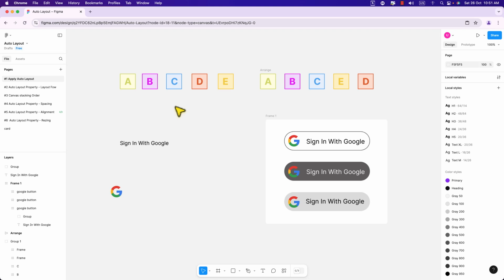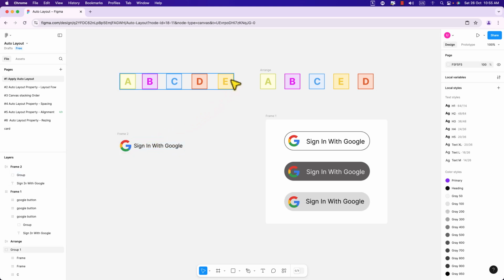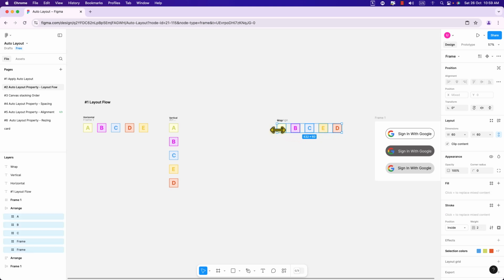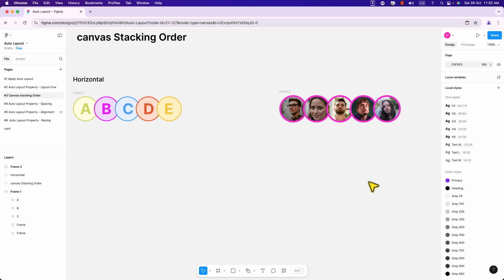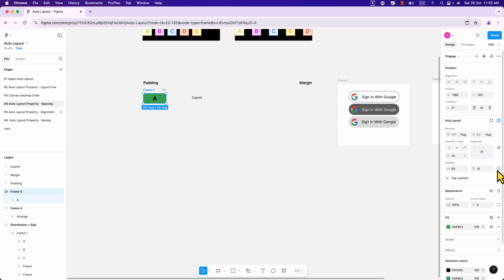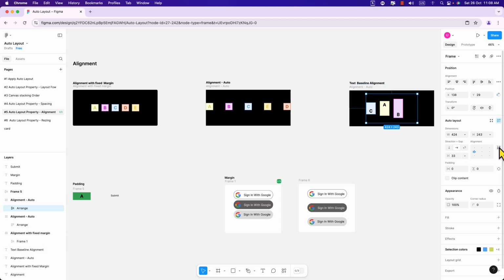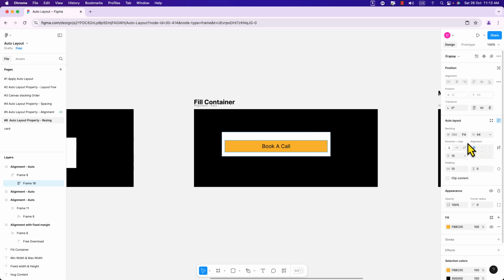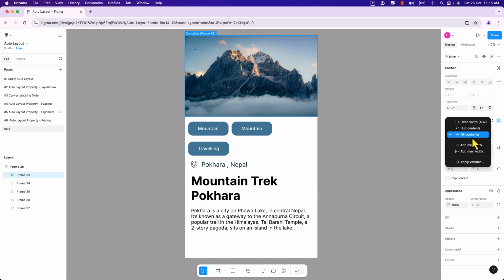Figma Auto Layout Made Easy: Step-by-Step Tutorial 2025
Unlock the power of Figma Auto Layout in this comprehensive tutorial! Whether you’re a beginner or looking to elevate your UI design skills, this video breaks down everything you need to know about Auto Layout. Learn how to create responsive, scalable designs that adjust effortlessly across screen sizes. We'll cover all the essential tips, tricks, and best practices to help you master Auto Layout, saving you time and improving your design workflow. Perfect for designers aiming to streamline their process in Figma.

☑ Watched the video!
☐ Liked?